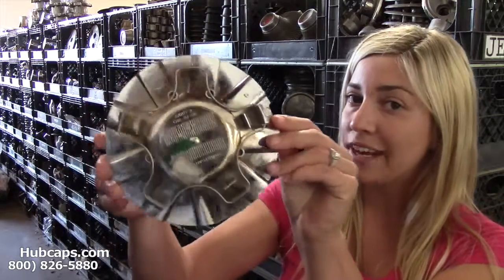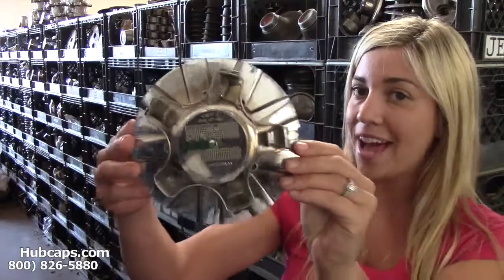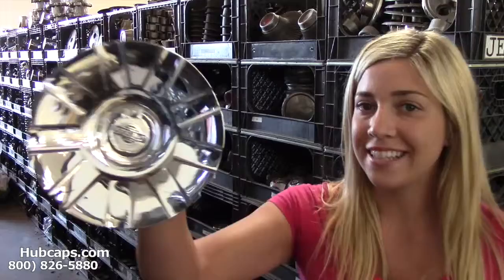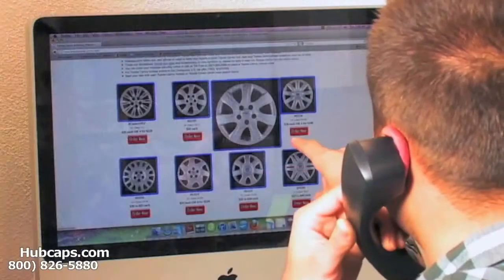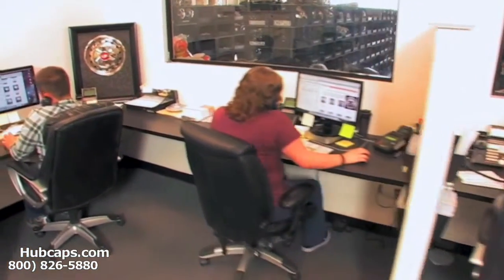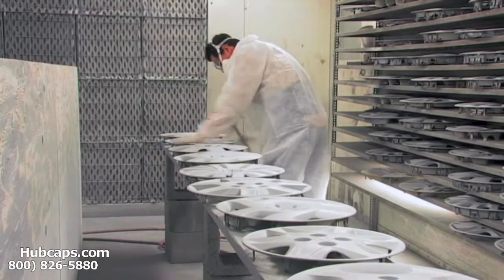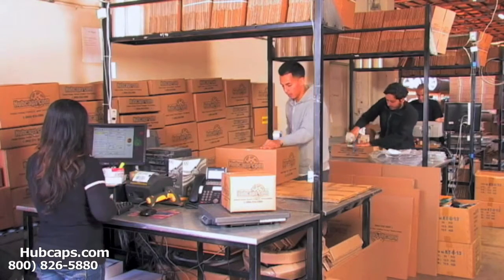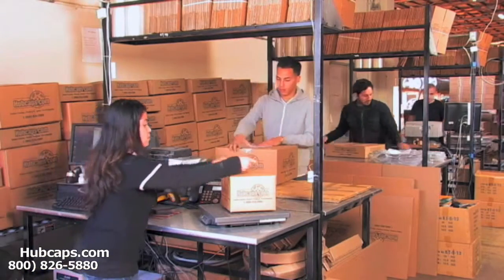Chrysler Aspen Hubcaps, Center Caps & Wheel Covers - Hubcaps.com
Featuring our Chrysler Aspen Hubcaps, Center Caps & Wheel Caps in this quick video by Hubcaps.com!

Thank you very much for your interest in us and in our factory original Chrysler Aspen hub caps! We just wanted to take a few minutes to show you why using us to purchase your center cap or your hub cap is a great idea. Aside from receiving a money back guarantee with your wheel cap, you will also get FREE shipping within the Contiguous U.S.! We're always here to help you, so if you have any questions or concerns, please give us a call!

Thanks again!
Hubcaps.com